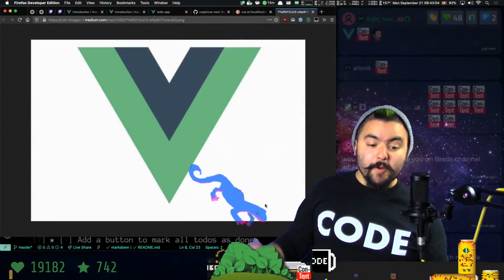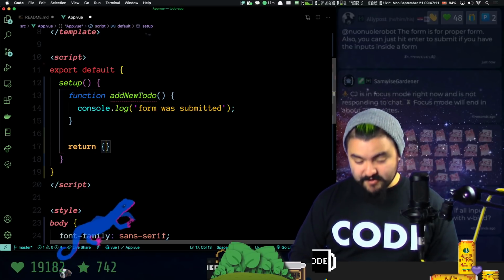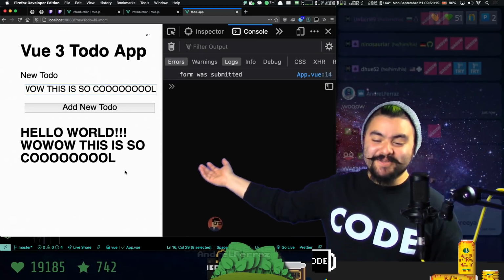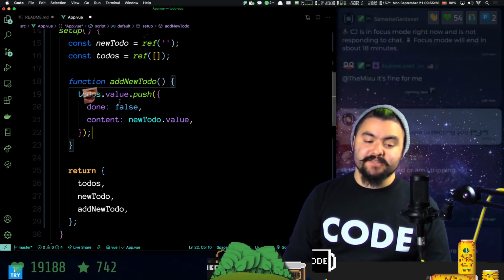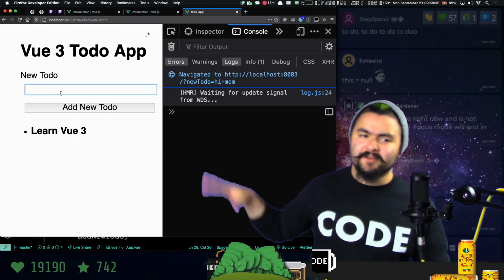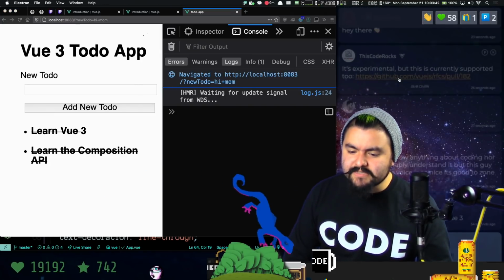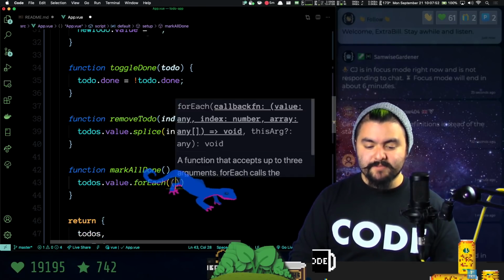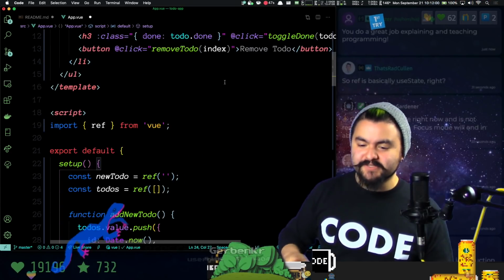Intro to Vue 3 + Composition API: Build a Todo App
This is an excerpt of a stream that was broadcasted live on twitch